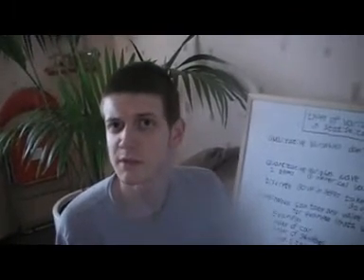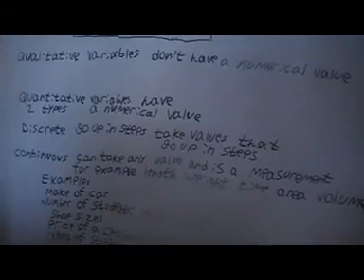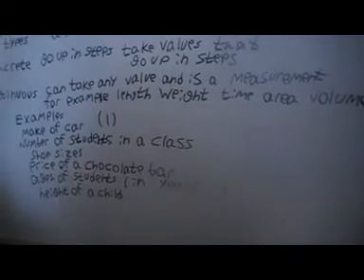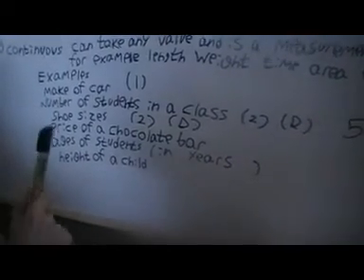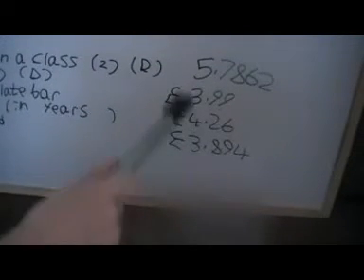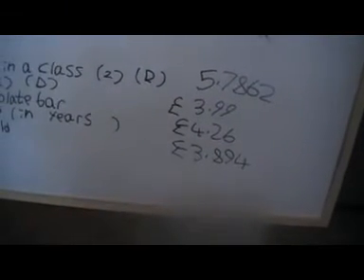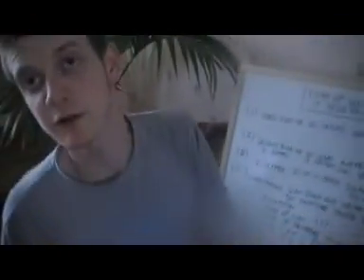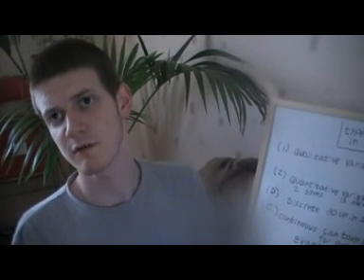types of variables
this video tells you about the different types of variables you get in statistics and gives examples of them and tells you about a few tricky cases where people sometimes make mistakes